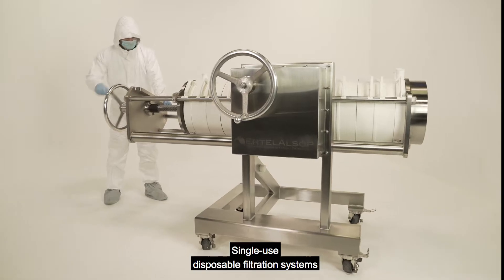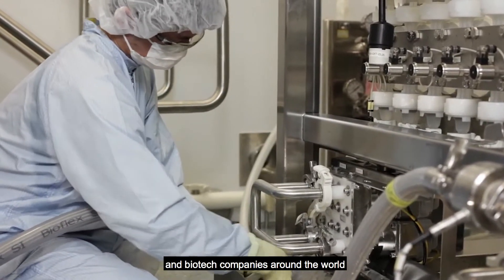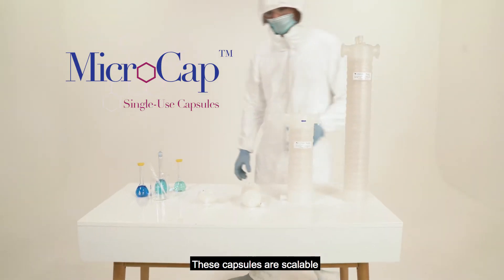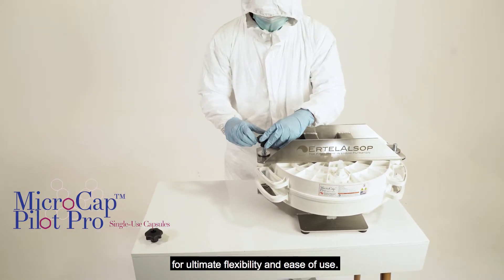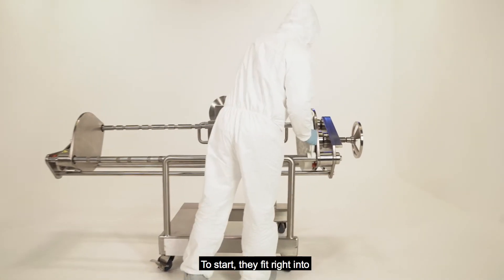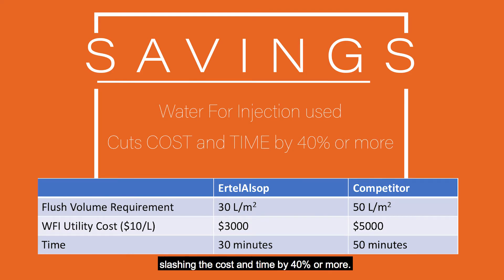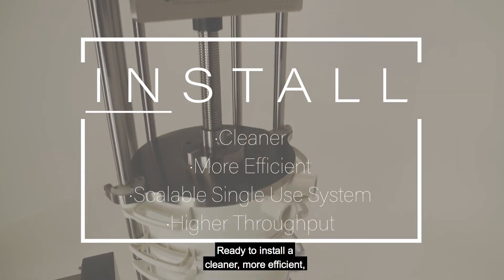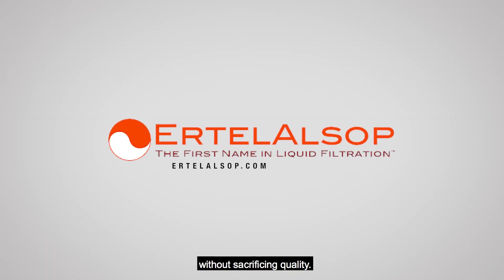MicroCapPro Single Use Filtration Systems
Single use, disposable filtration systems have become significantly important in the Life Science and Biotech Industries in the global Pharmaceutical market.

Virtually all of the top pharmaceutical manufacturers are using single use systems for quicker, easier, cleaner, cost-effective, and more efficient testing and production of new drug substances.
ErtelAlsop, the first name in liquid filtration for nearly 100 years, is a leader in single use systems.

Reputable drug manufacturers and biotech companies around the world turn to ErtelAlsop’s precision equipment to achieve excellence and superior quality for clarification, harvest separation, and color removal for various applications such as mammalian cell cultures, vaccines, blood plasma proteins and serum, monoclonal antibodies, and active pharmaceutical ingredients.

ErtelAlsop manufactures a range of small MicroCapTM single-use capsule filters for laboratory trials and small-scale pilot production runs.
These capsules are scalable, and are available in larger MicroCap ProTM single-use capsule systems, specifically for medium to large batch size volumes and filtration areas for full production runs.

For applications requiring an intermediate size between the small Microcap capsules and the larger Microcap Pro assemblies, the portable pilot scale MicroCap Pilot Pro is the perfect fit.  It holds one Microcap Pro capsule and fits perfectly on top of a lab bench for ultimate flexibility and ease of use.

Our XL Series MicroMediaTM for the single-use capsules and systems are also made in-house, and are available in a wide variety of grades, containing Celpure® High Purity Diatomaceous Earth and High Purity Cellulose, or MicroClearTM, with several immobilized activated carbon options.

ErtelAlsop’s MicroCap ProTM single use systems are superior in many ways over other manufacturers’ similar systems.

To start, they fit right into most other manufacturers’ chassis, so there is no need to purchase additional expensive capital equipment.

Utilizing Celpure®, the highest purity DE in the industry, they have the lowest extractables, highest throughput, and are available in any double layer configuration possible.
Because of the inherently low extractables, ErtelAlsop is able to offer huge savings on the amount of Water For Injection used for flushing the capsules, slashing the cost and time by 40% or more.

The large chassis rotates, which is not only convenient and ergonomic for switching the capsules out, but it also makes the capsules leak-free. This means minimal risk of contact with potentially hazardous process fluid for the Operators, and virtually no loss of valuable product.

Our MicroCapTM and MicroCap ProTM single use systems are the perfect solution for your pharmaceutical filtration needs.

Ready to install a cleaner, more efficient, scalable single use system with higher throughput?

Incorporating robust product and lab-scale testing, ErtelAlsop uses innovation, technology, engineering, quality control, and leadership to create outstanding hardware and filter media that are proudly made in the USA, and also stands ready with an experienced team of product specialists that will help you configure your production line.

Let ErtelAlsop help you scale your business without sacrificing quality.